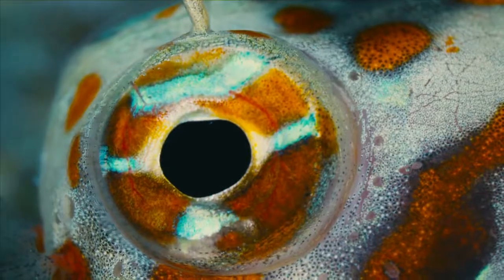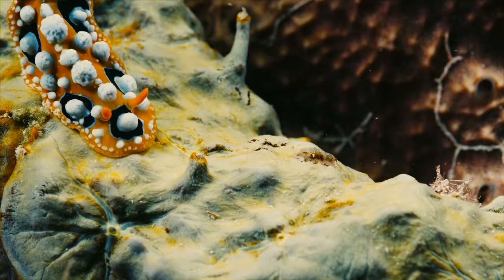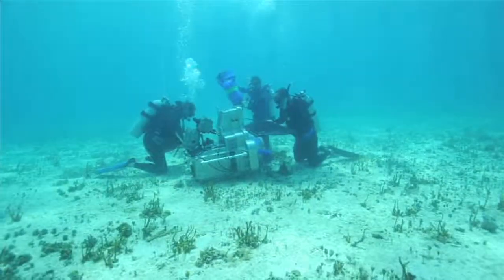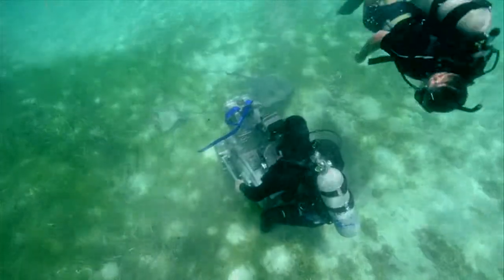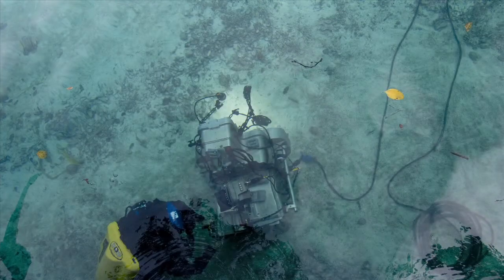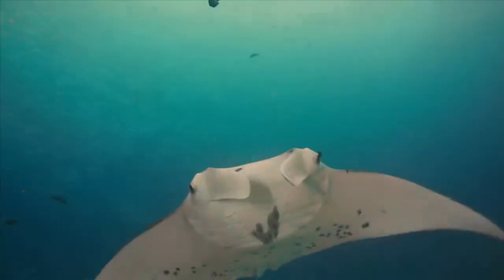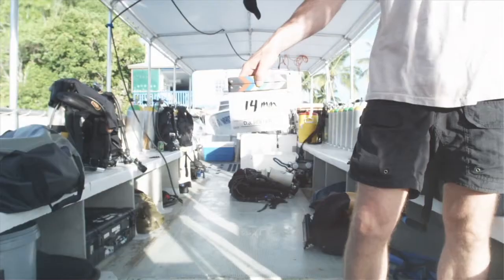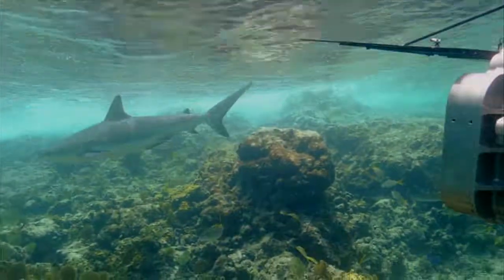Macro Filming in the IMAX film 'The Last Reef 3D'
Steve, Luke, and D.J. discuss shooting the reefs of Palau in groundbreaking macro 3D.